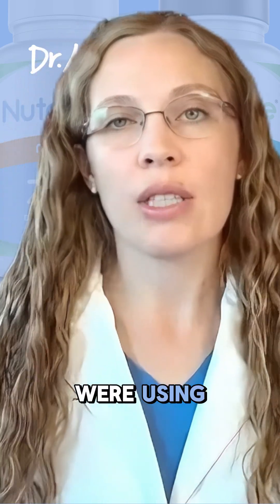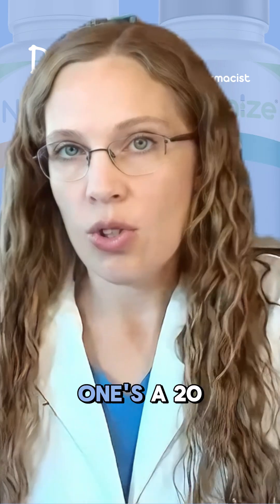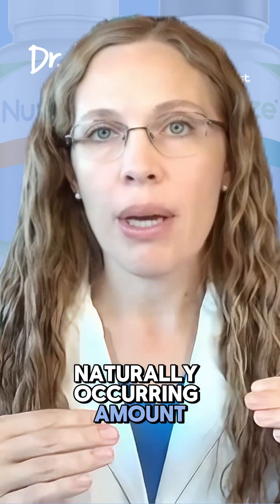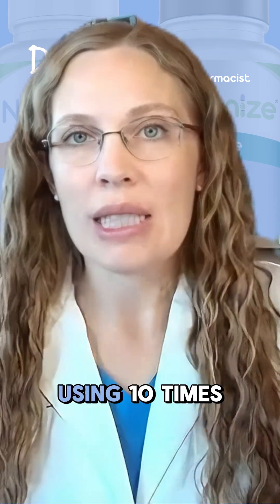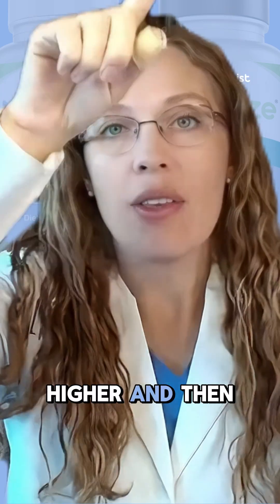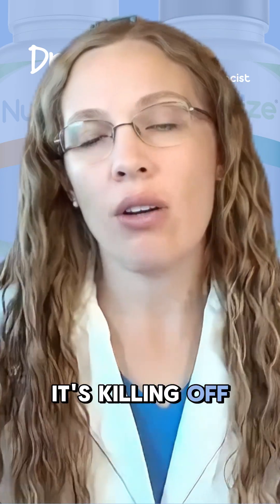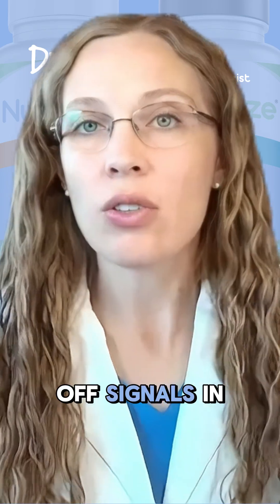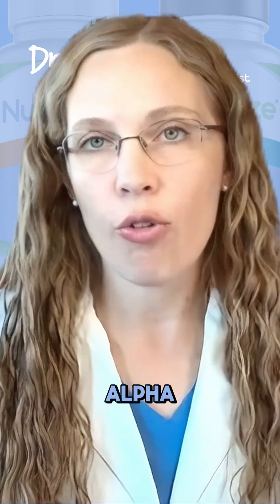What Prednisone Does to Your Immune System